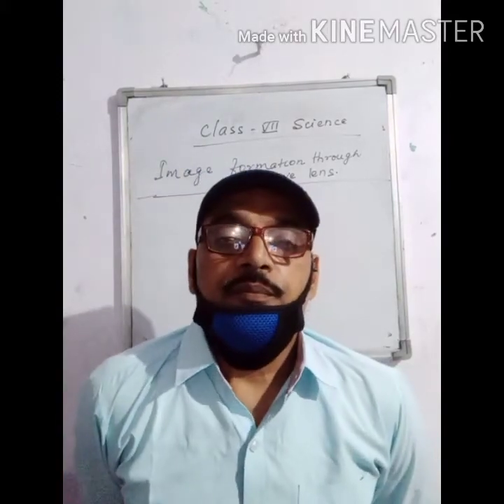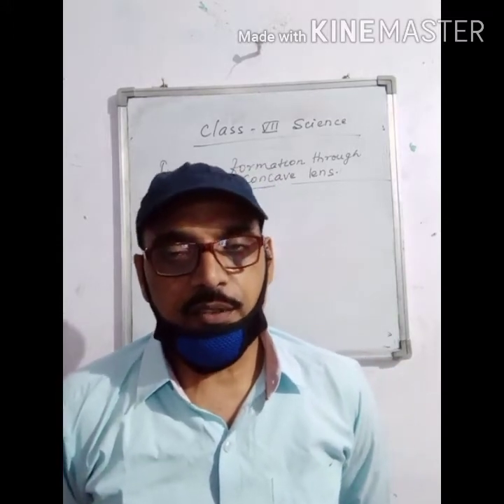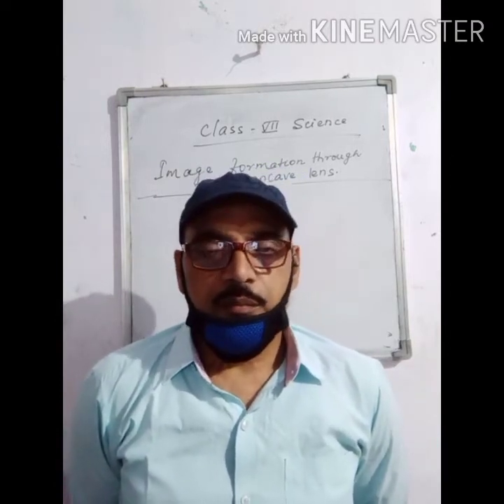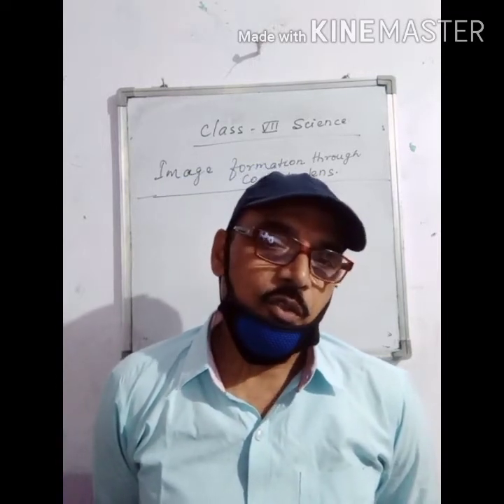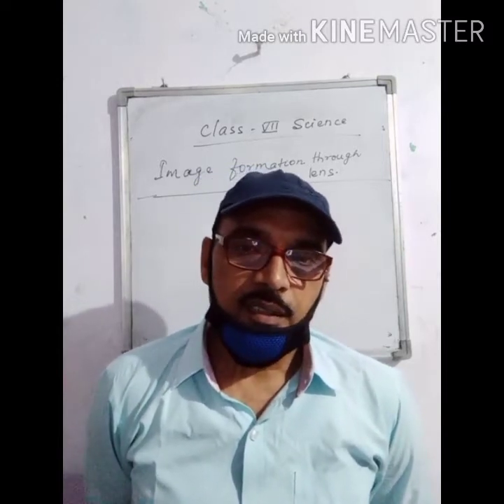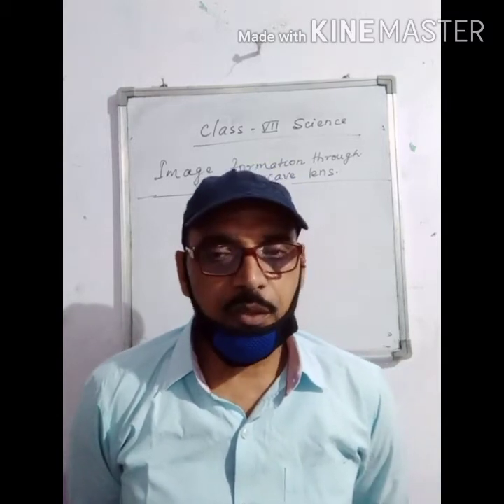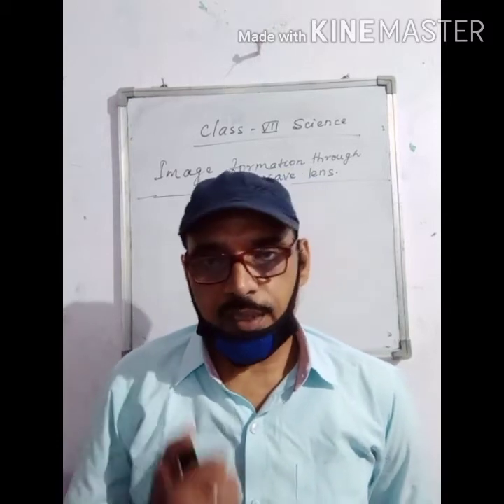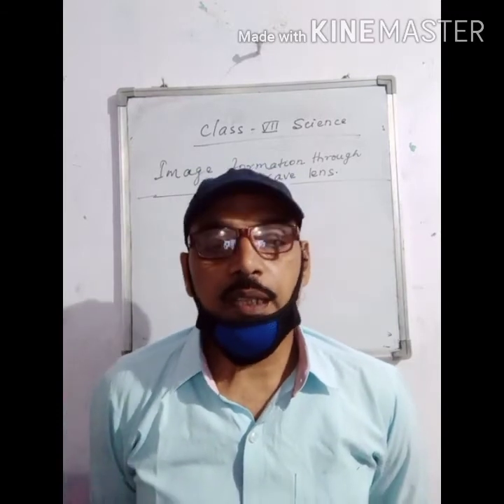Light: Class 7 V 8 By By B N JHA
Image formation through concave mirrors